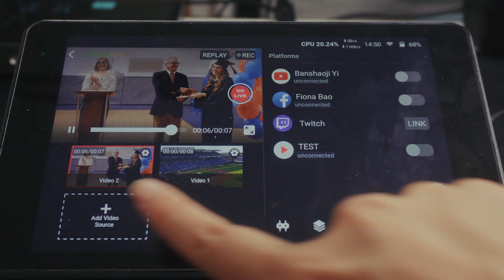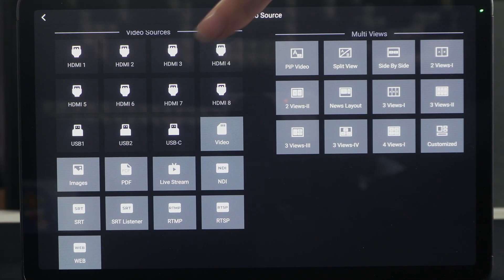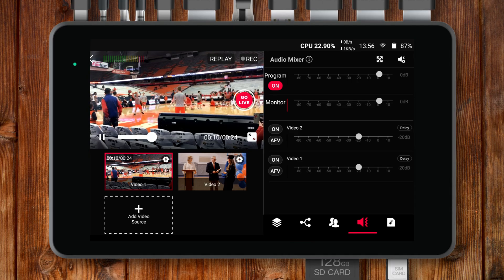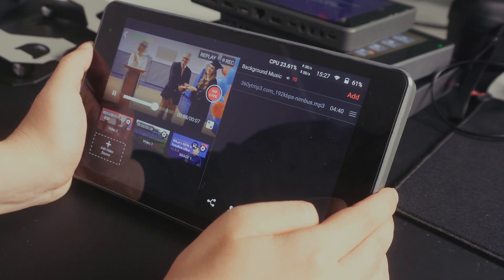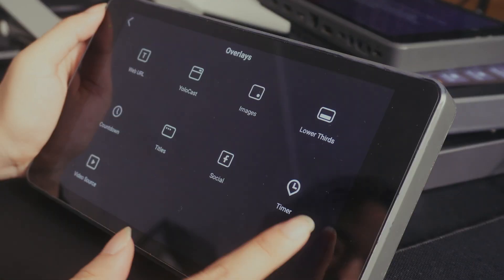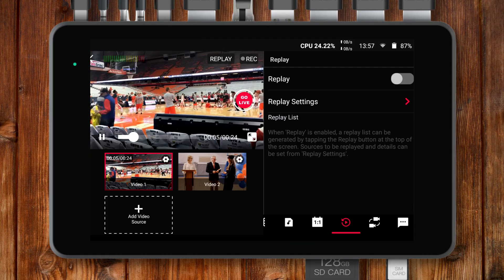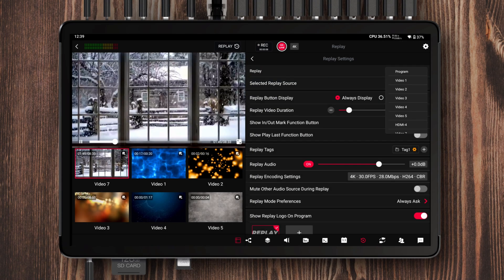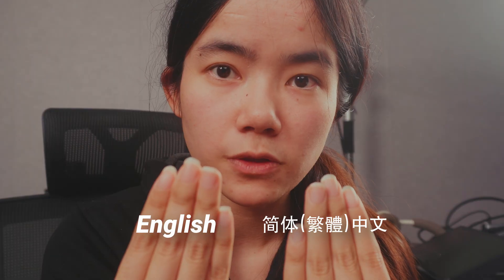YoloBox Pro Firmware Update: Introducing Virtual Inputs & Graphics, Replay Redesign and More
Thanks to the many feature suggestions collected from the Facebook community, the major YoloBox Pro update is is progressing steadily. 🎉

In this video, I'm going to give you a quick walkthrough of all the new features and improvements, along with extended tutorials for the most important updates.

✏️ What’s New & Improved in This Update

✅ New Layouts, Overlays & Scoreboards
✅ Instant Replay – Redesigned & Enhanced
✅ Optimized Audio Mixer & BGM controls
✅ CPU Usage Monitor for better performance management
✅ More language options added
✅ YoloDeck Control support

📌 Timestamps

0:00 Intro
0:36 More Inputs & Layouts
1:22 Audio Mixer UI Redesign
1:56 New Overlay Styles
2:33 Instant Replay Redesign
3:10 Others